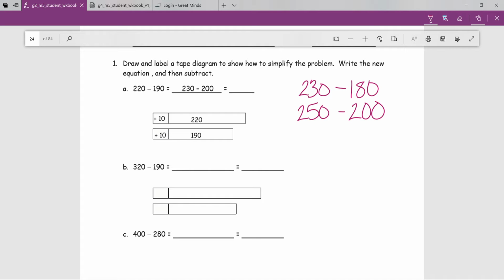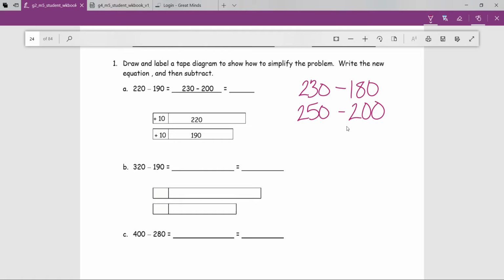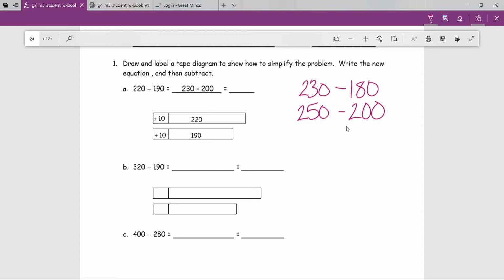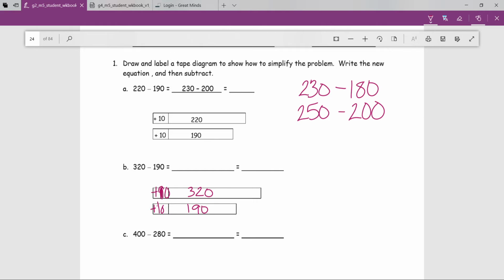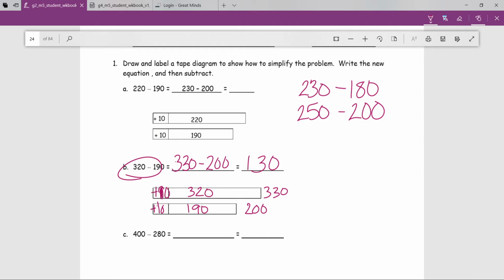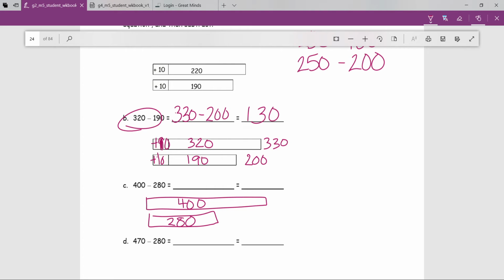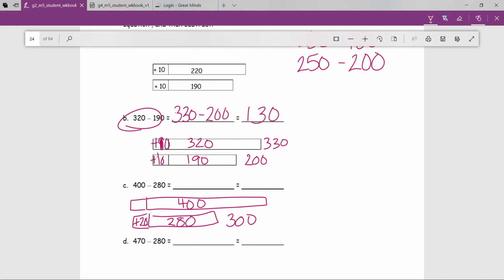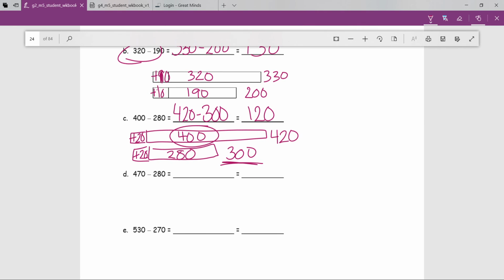Module 5 Lesson 6